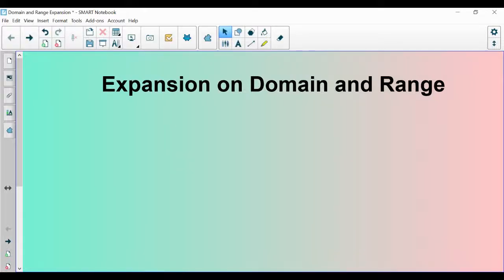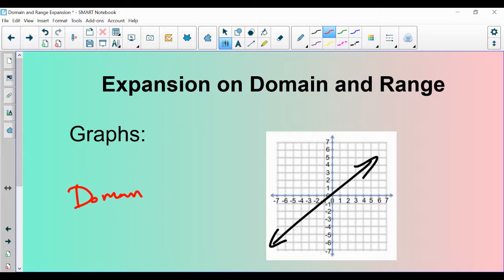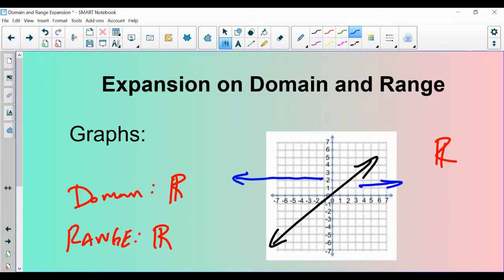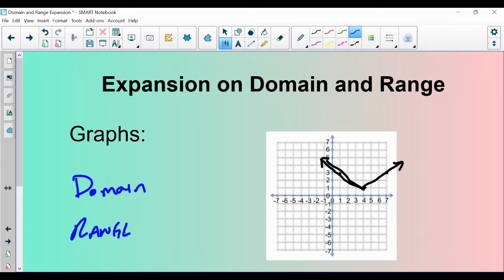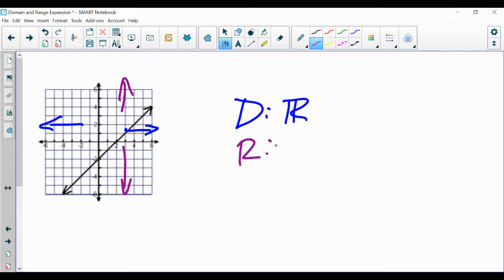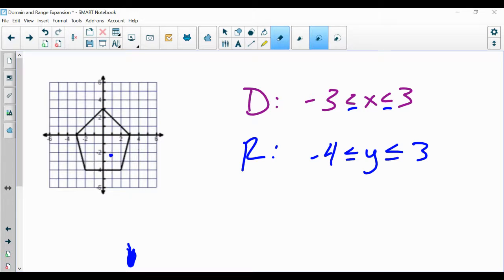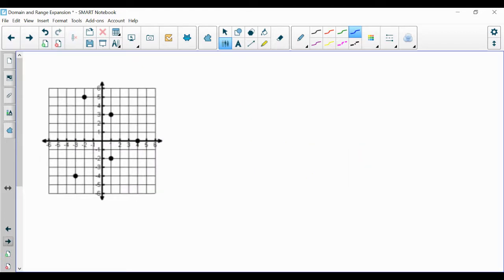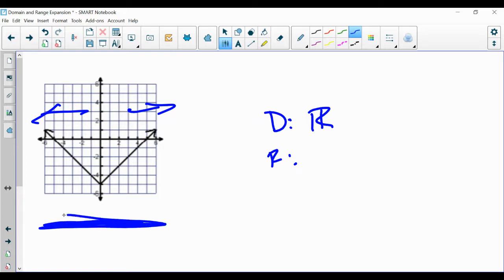Understanding Domain and Range from a Graph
Domain and Range from a graph (linear, absolute value, continuous, discrete).